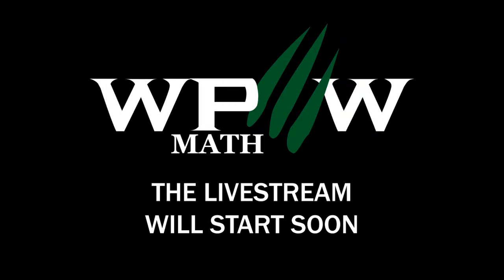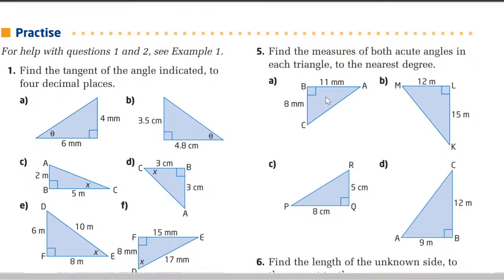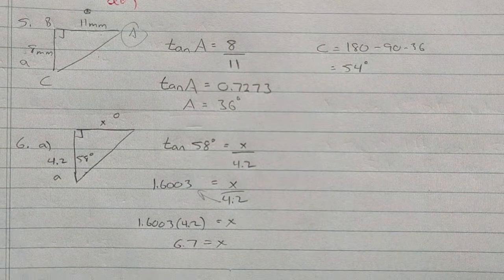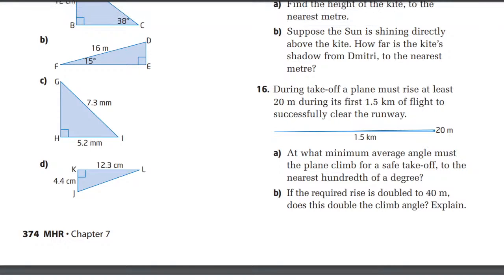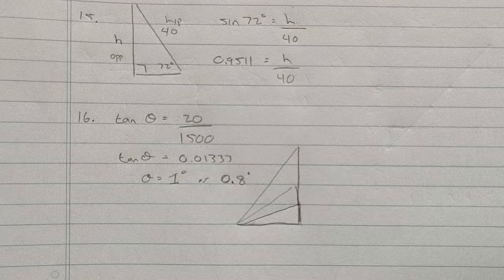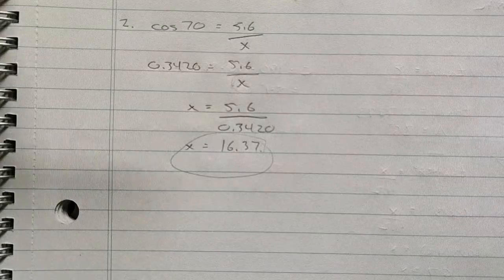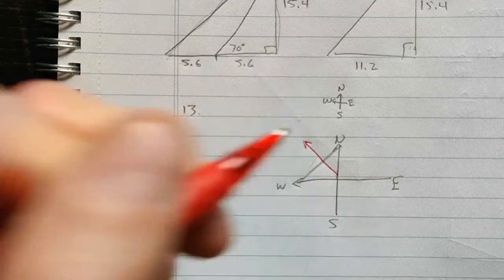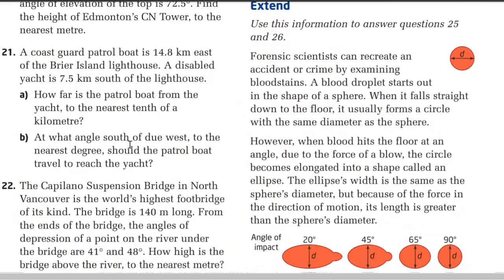MPM2D - Trigonometric Ratios